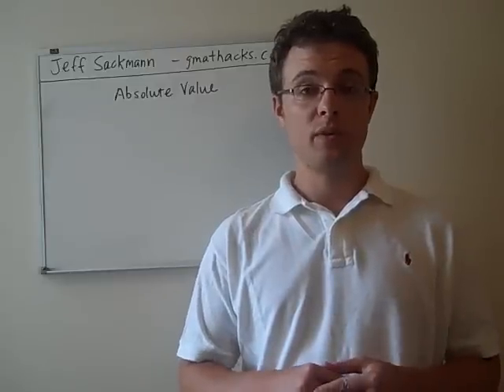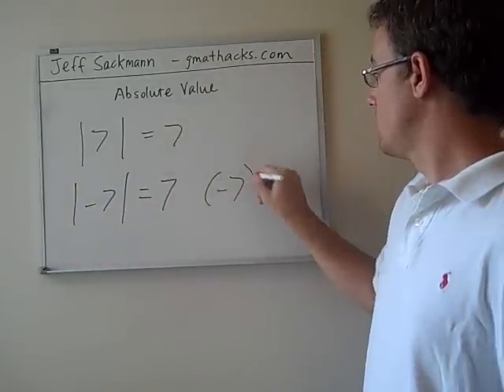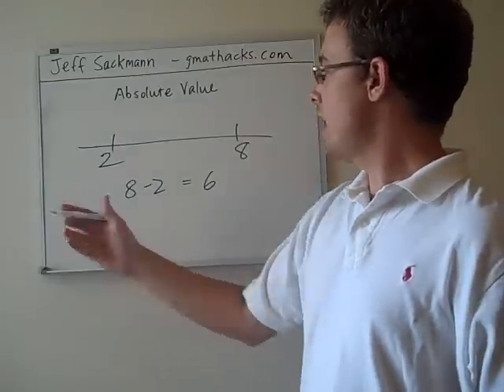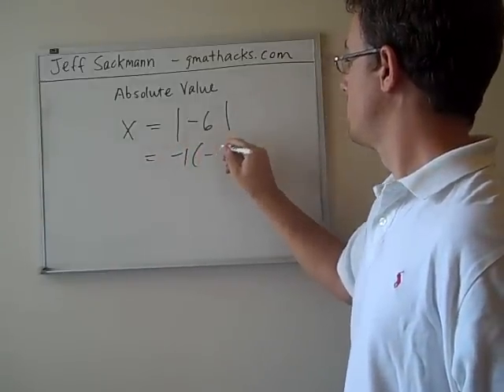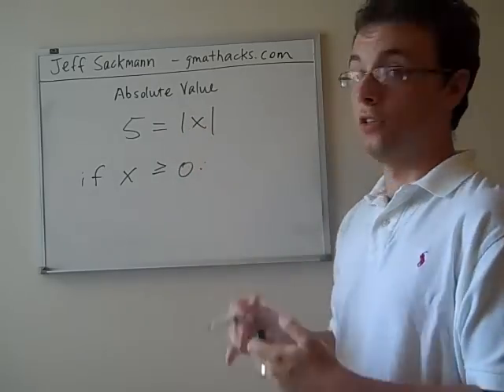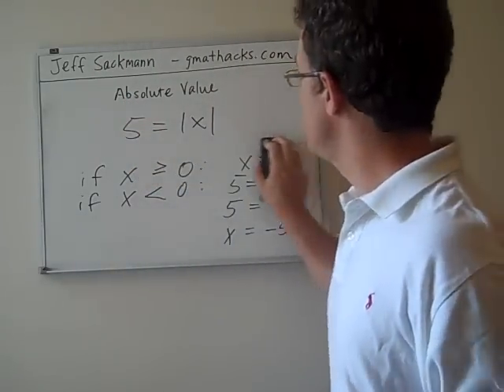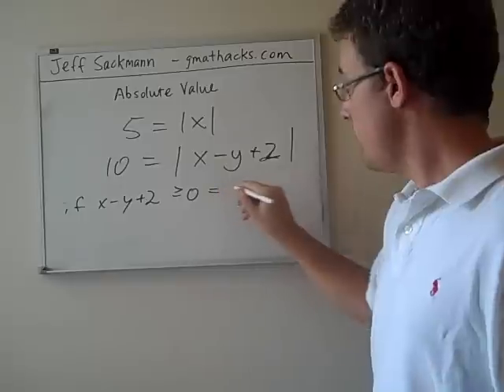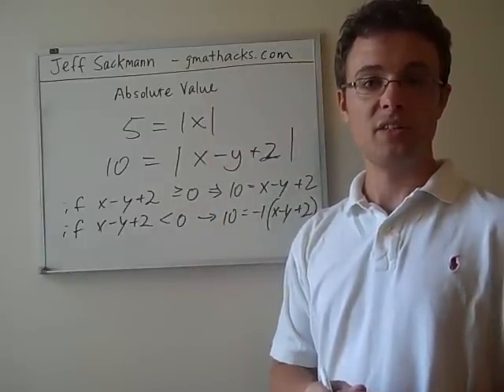GMAT Absolute Value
Learn how to manipulate expressions with absolute value signs.